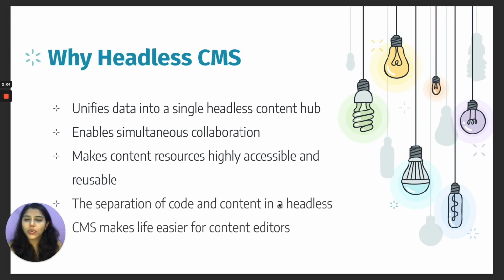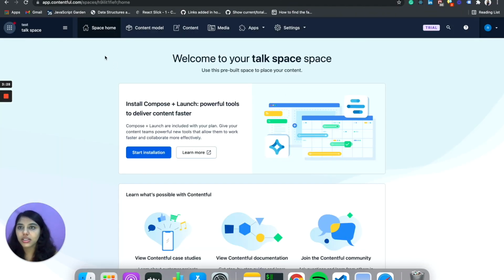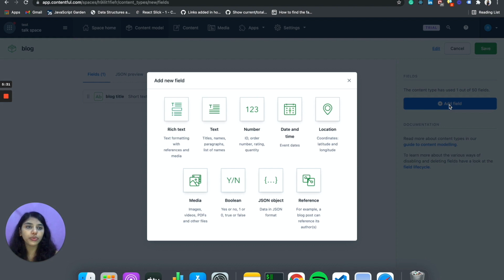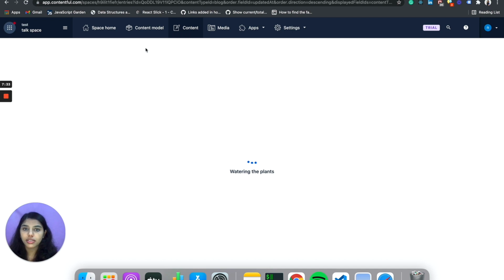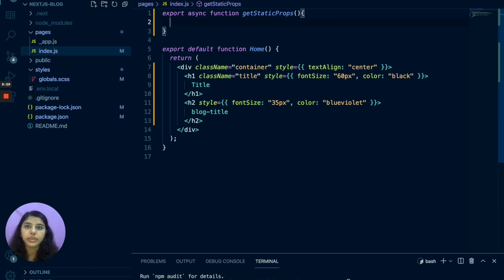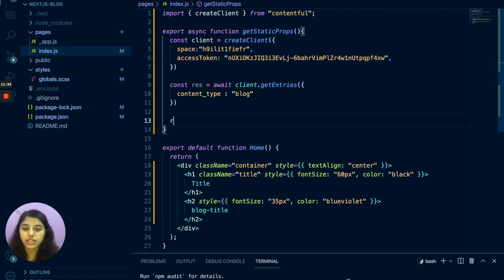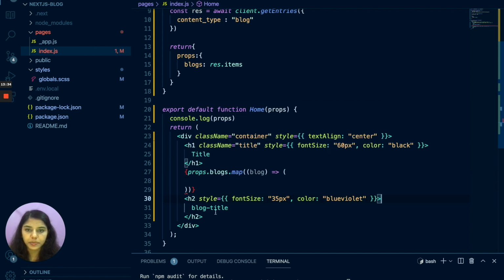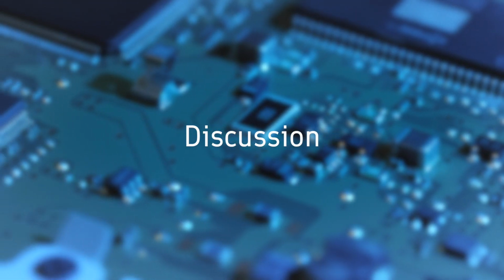RF21 – Nidhi Kumari – How contentful helps you to manage all the data in a headless e-commerce site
How contentful helps you to manage all the data in a headless e-commerce website.